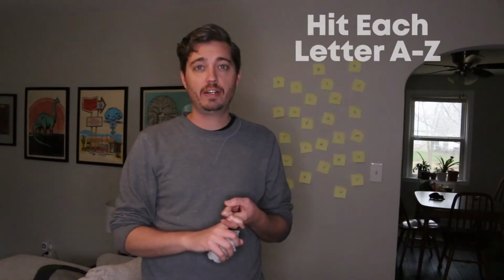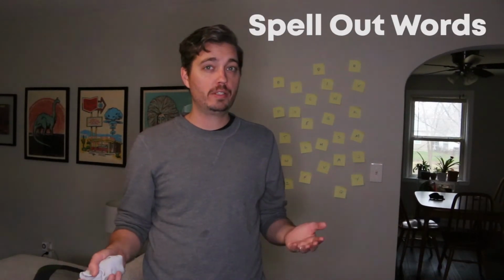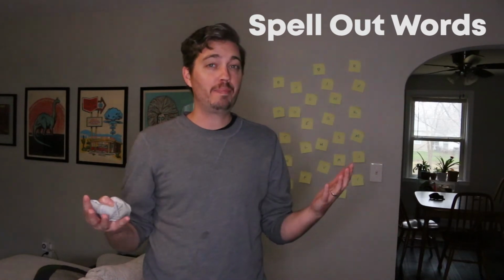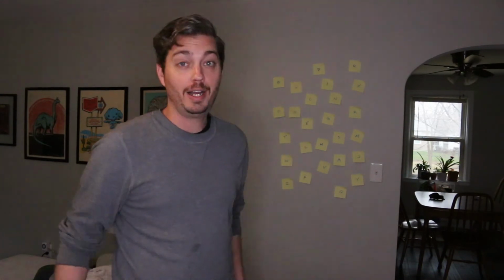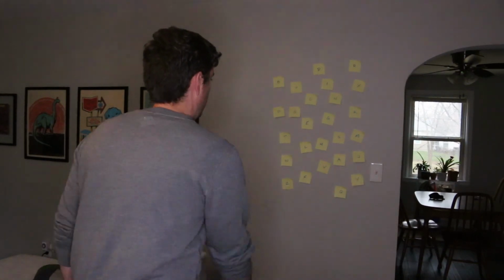At Home Adventures - Alphabet Toss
For our next At Home Adventure we've come up with an activity you can save for a rainy day - the Alphabet Toss. Follow along and see what you need to play this game at home.